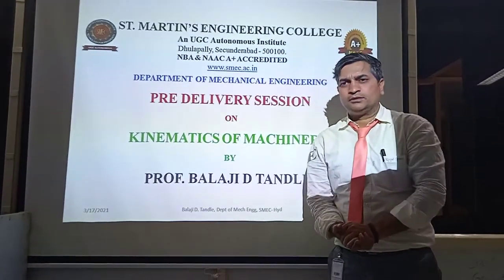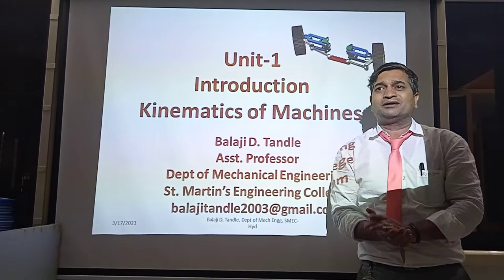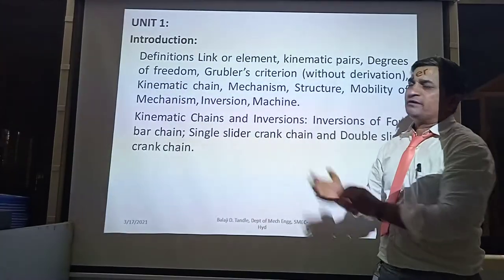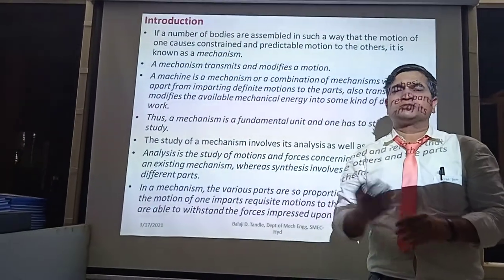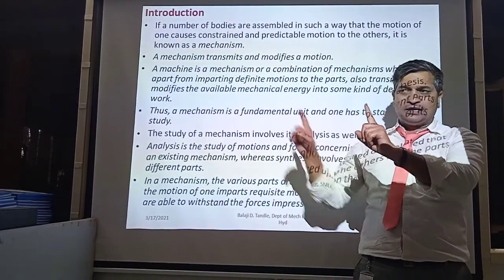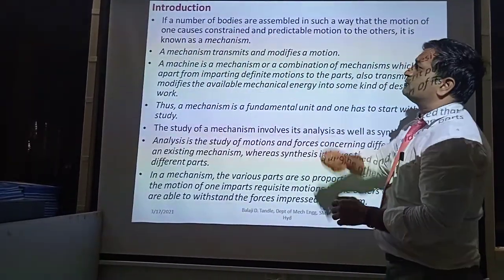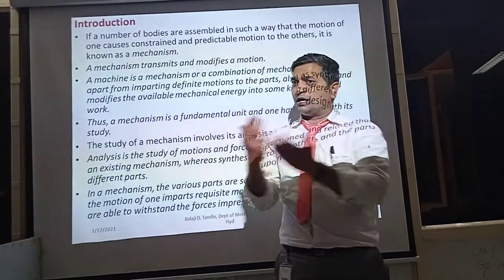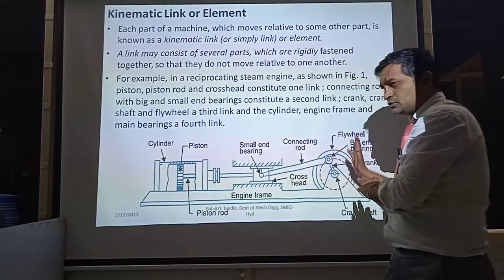Introduction to Kinematics of Machines